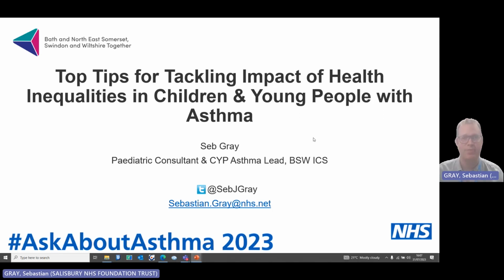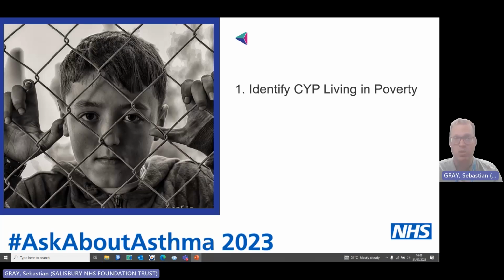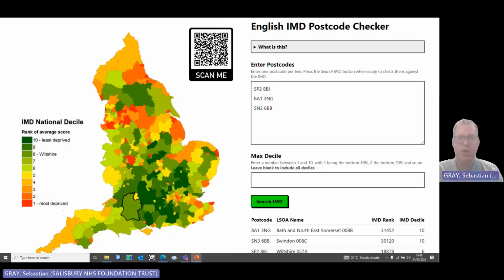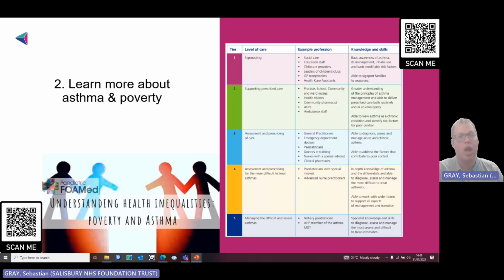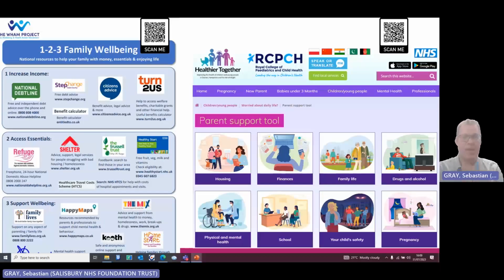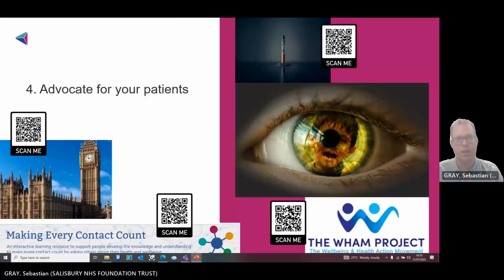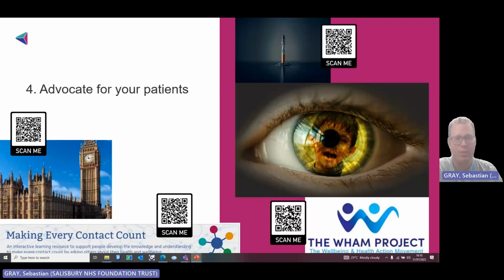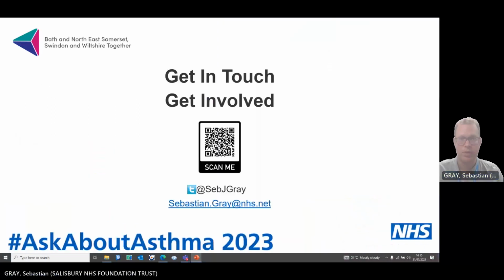AskAboutAsthma: tips on reducing health inequalities in asthma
Dr Seb Gray has shared tips on considering the impact of health inequalities on children with asthma and their families. Further reading: Gray SJ. Health inequalities, poverty and asthma (June 2023)